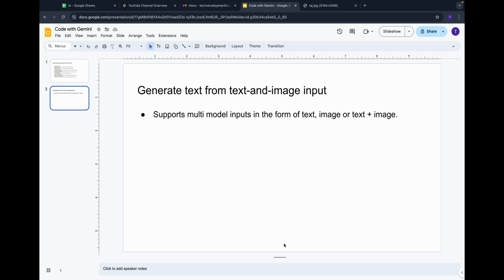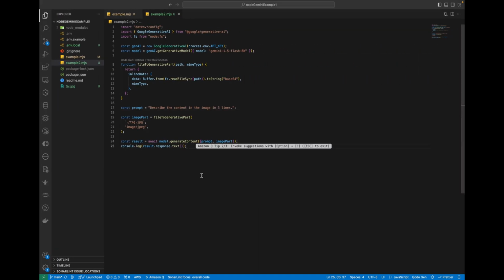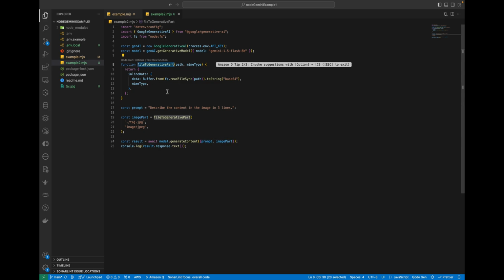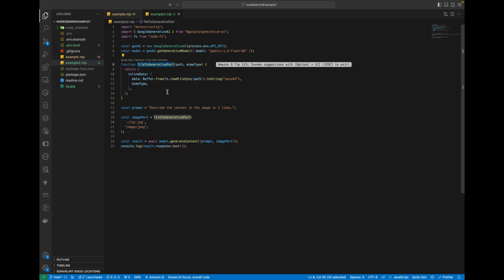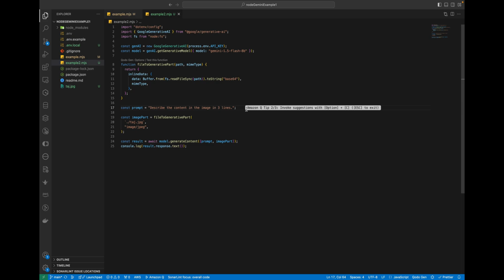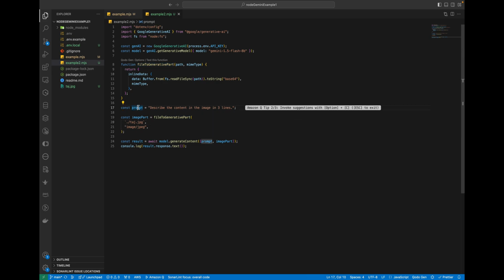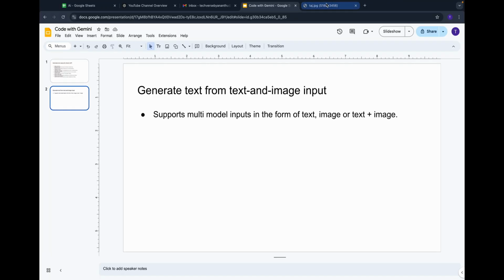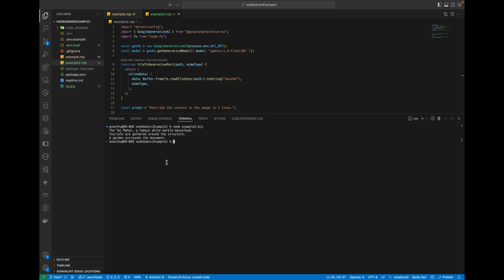Generate Text from Text-and-Image Input | Gemini API Multimodal Tutorial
We explore how to generate text using the Gemini API with a combination of text and image inputs. Learn how to integrate images into your prompts for richer, multimodal outputs. Using a product image and a simple prompt, we'll show you how to set up your project, convert media files, and generate detailed descriptions with AI. This tutorial is perfect for developers looking to enhance their applications with AI-driven text from both text and image inputs.

🔑 Key Topics:

- Setting up the Gemini API for multimodal input
- Combining text and image to generate richer content
- File conversion for API compatibility